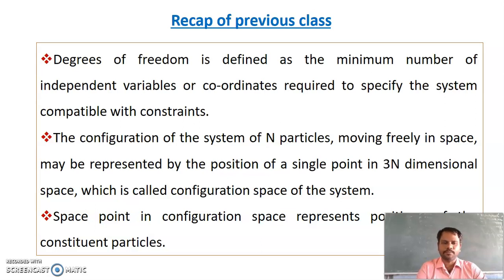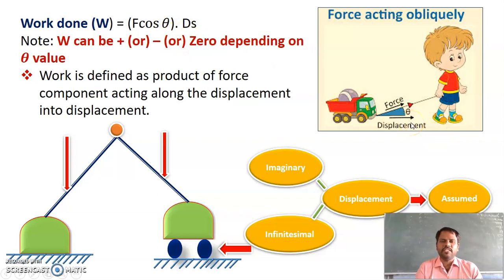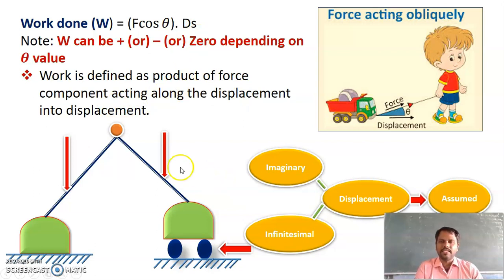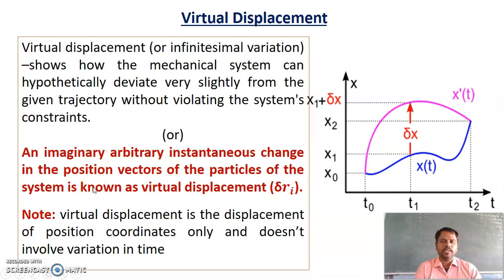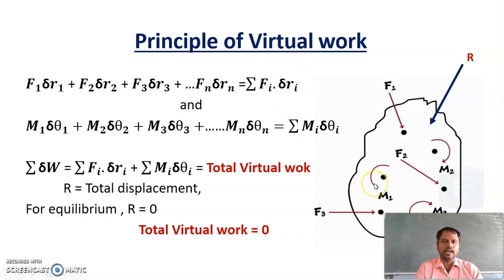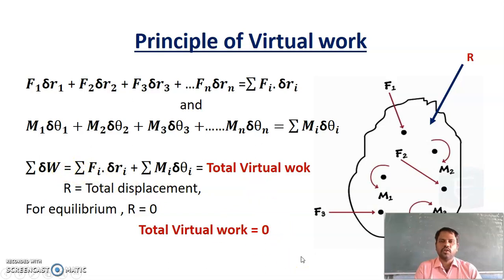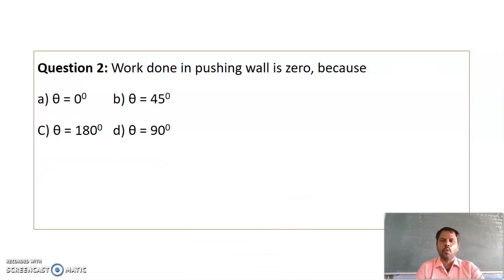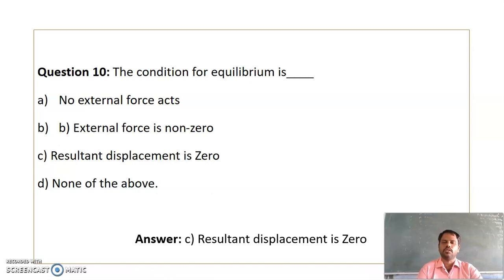I Semester Session 24 KUD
Virtual Displacement and Principle of Virtual Work